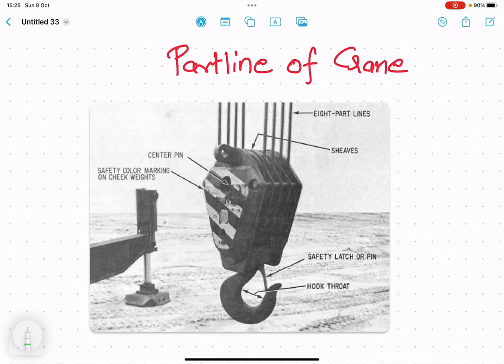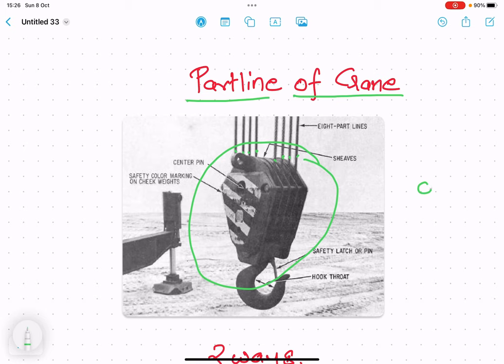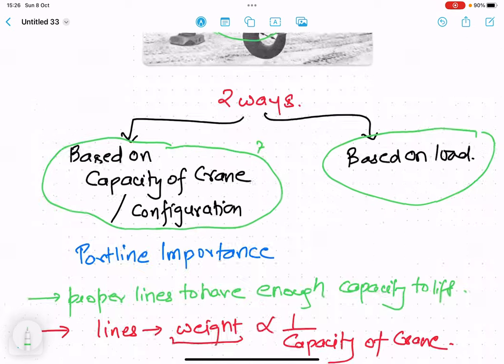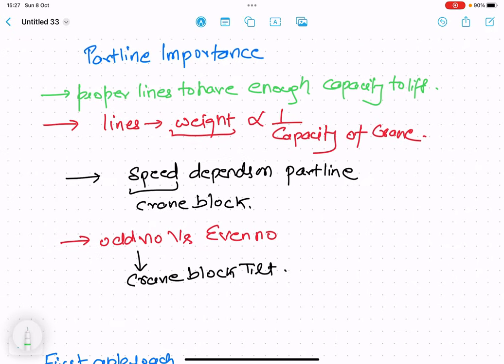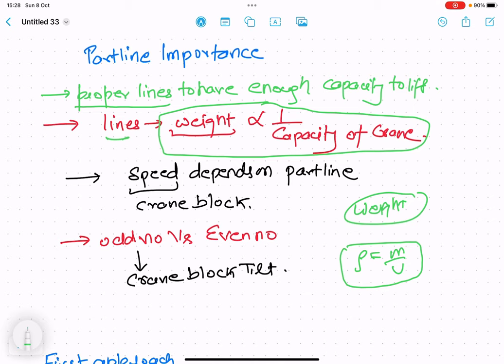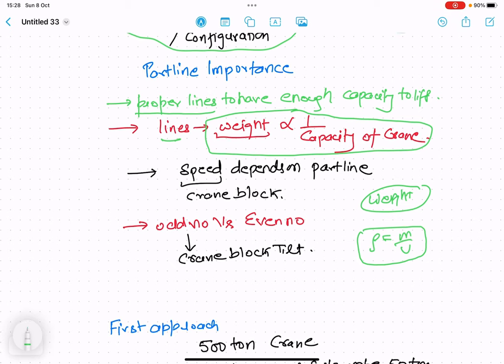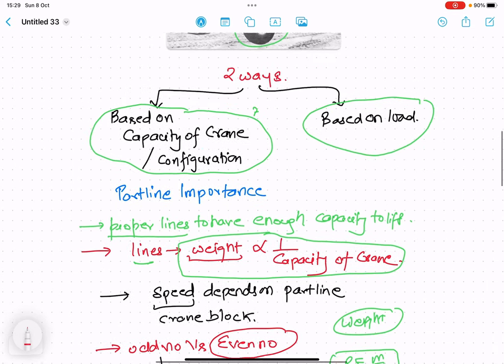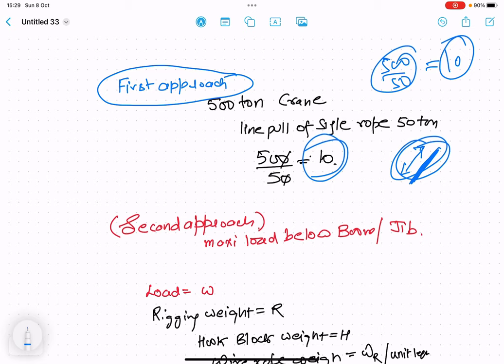How many parts of rope do I need for my crane ? Calculating number of Partlines of crane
Here we will understand how we calculate the part line of crane